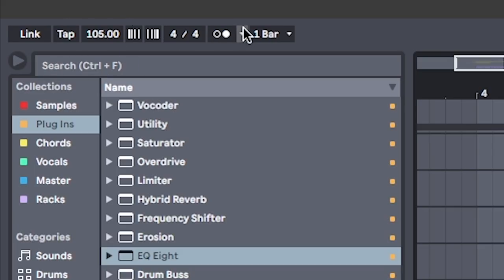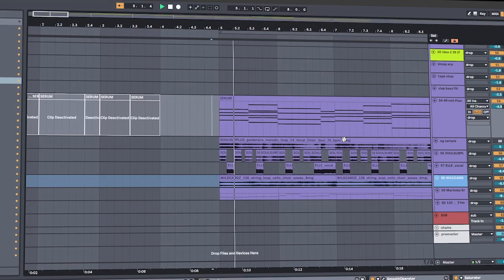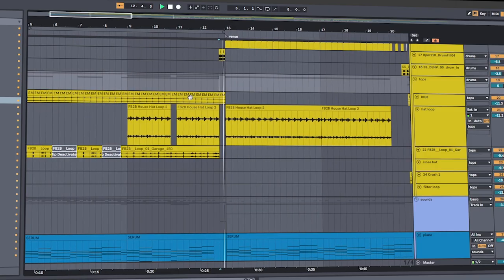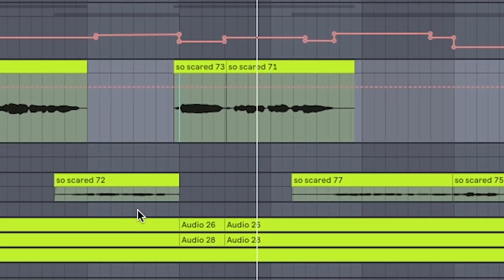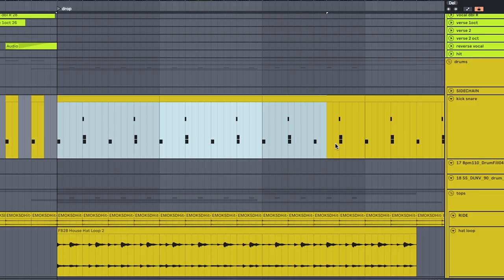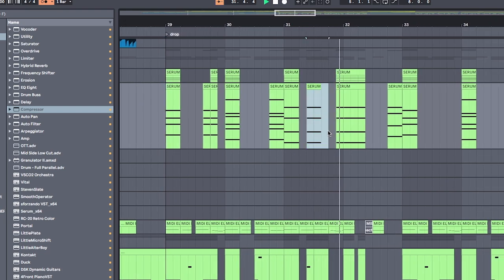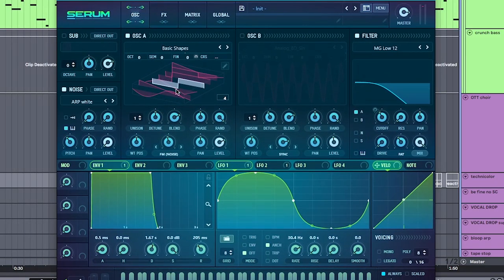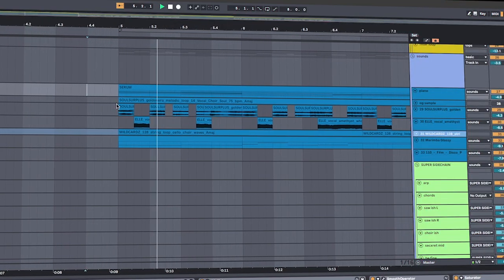how producers like Madeon make EDM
madeon is one of the greatest of all time - here's my ableton tutorial
long video - so have some timestamps :)

0:00 - chords that madeon likes to use
02:45  - how madeon arranges his songs
03:32 - how to make drums punchy like madeon
05:09 - lyrics, vocal effect and processing (5 easy steps)
08:20 - how to collaborate like porter and madeon
10:17 - madeon midtempo / complextro drop breakdown
15:01 - how to make the technicolor lead in serum
17:12 song preview if you wanna hear it